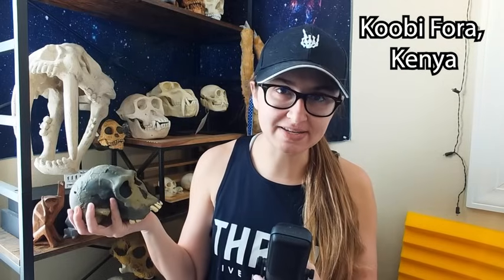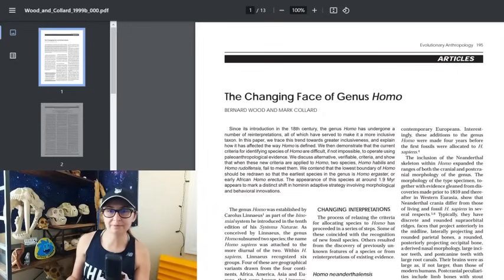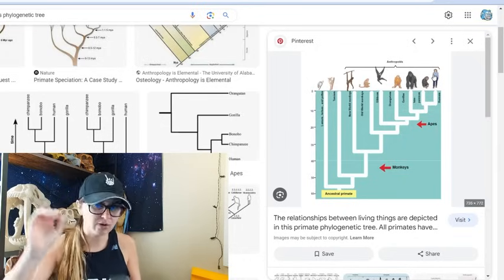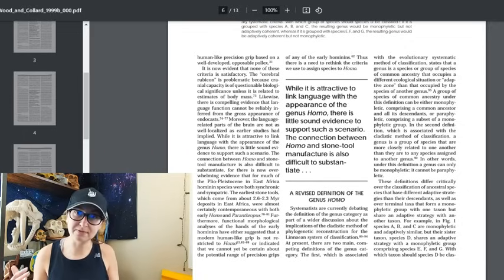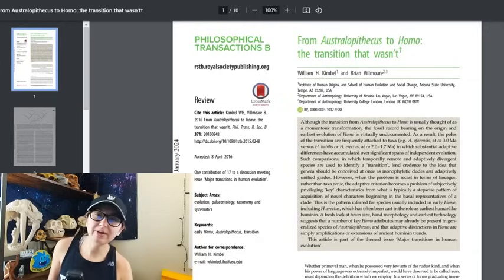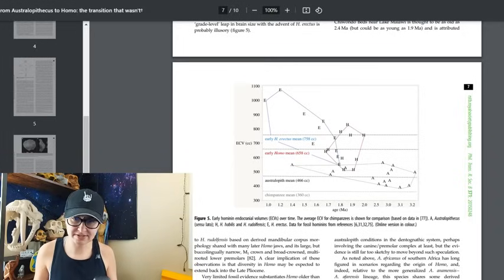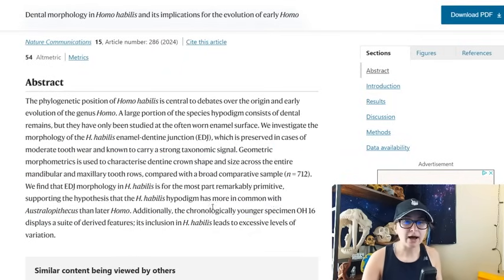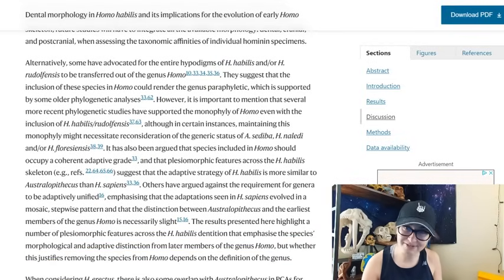Homo habilis or Australopithecus habilis?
What on earth IS this hominin? The oldest member of our genus or the newest of a preceding one? Today we discuss in light of a new paper.

Sources:

NEW paper: Dental morphology in Homo habilis and its implications for the evolution of early Homo

Wood and Collard, The changing face of genus Homo

Kimbel and Villmoare, From Australopithecus to Homo: the transition that wasn't